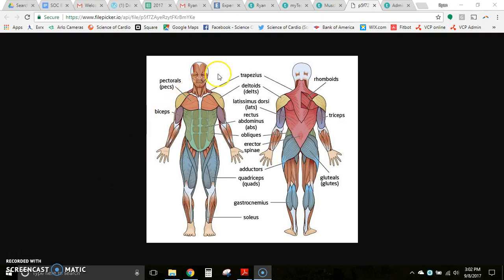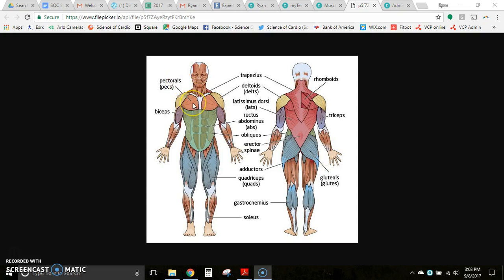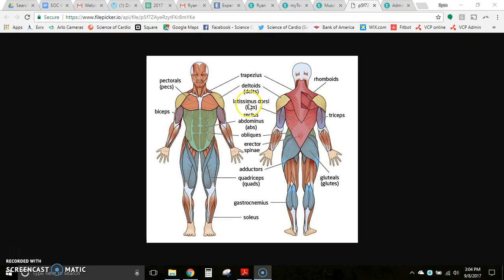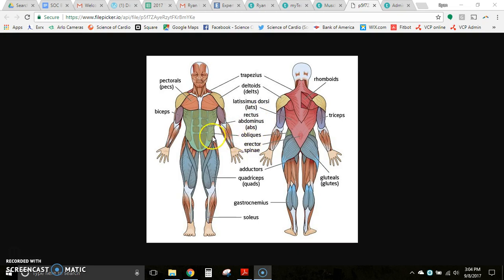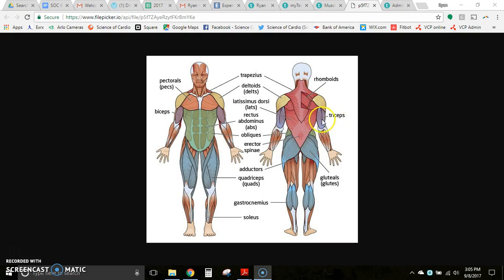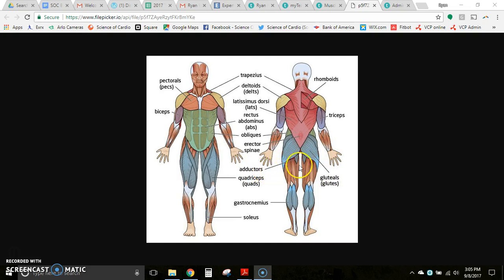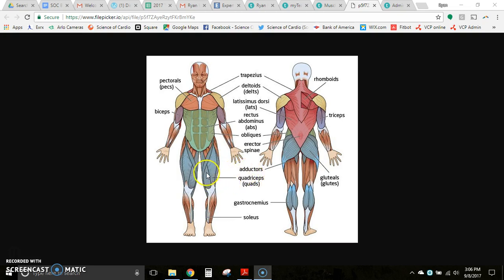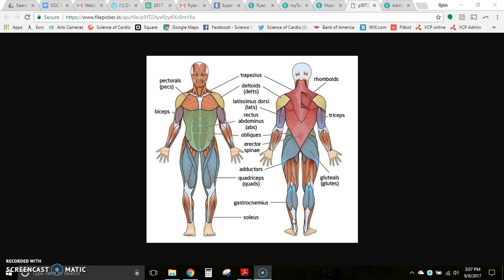Anatomy (Basic Muscles)